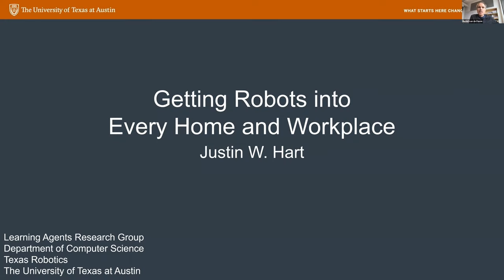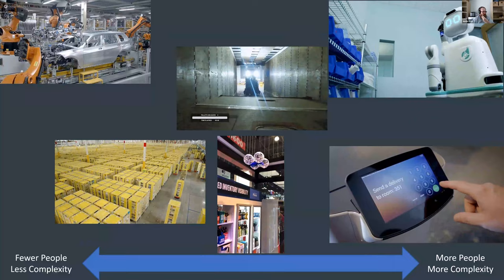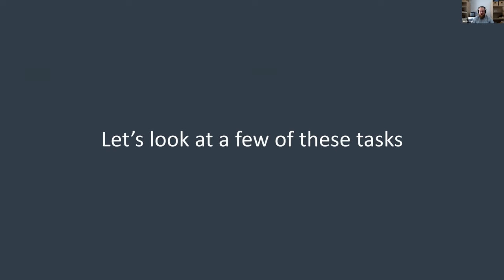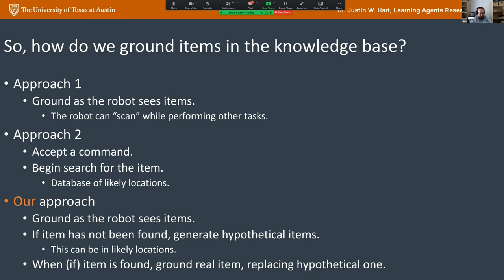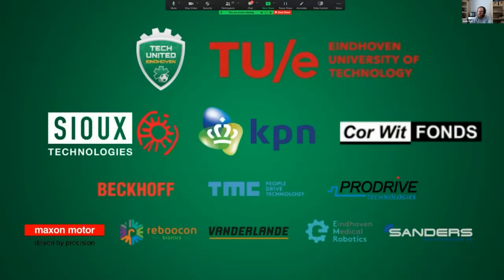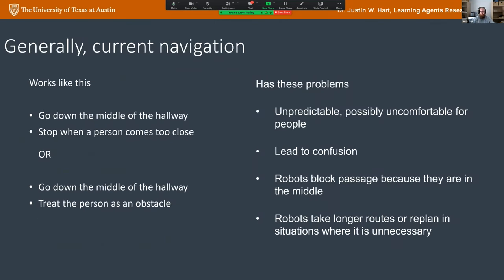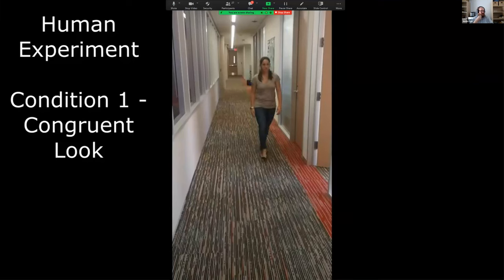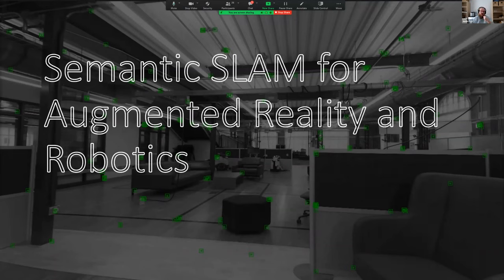CAIDA Talk - June 21, 2022 - Justin Hart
Dr. Justin Hart gives an AI seminar at UBC; hosted by UBC CAIDA.

Getting Robots into Every Home and Workplace - Justin W. Hart, Assistant Professor, UT Austin